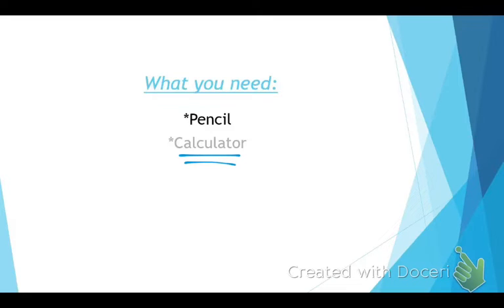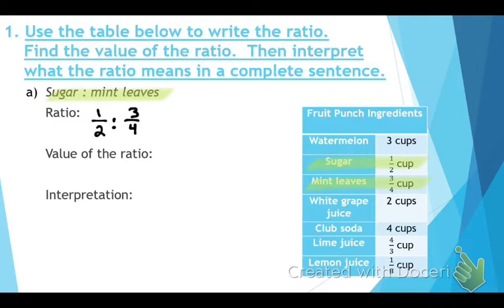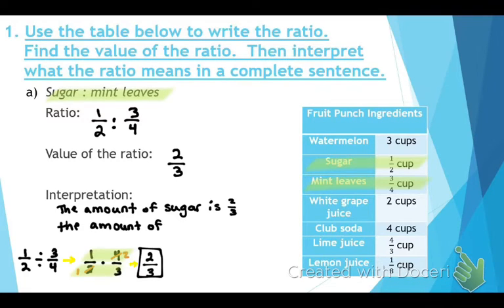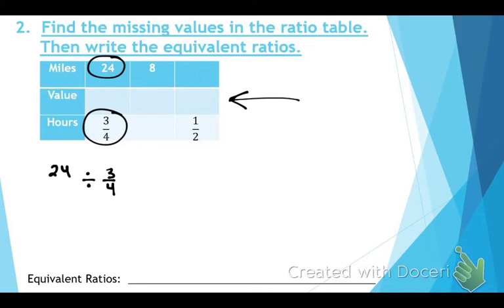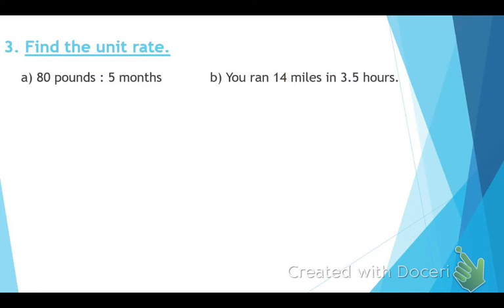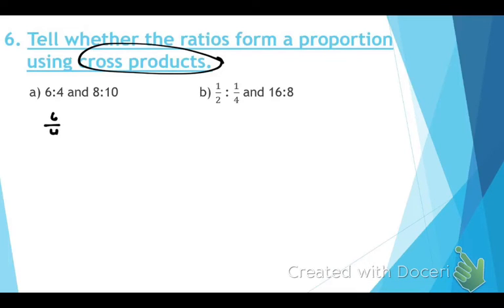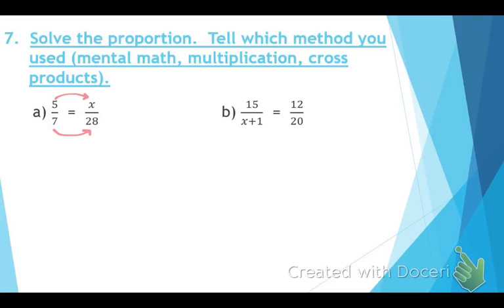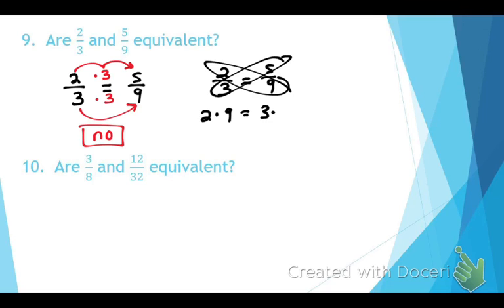Quick quiz review for Nov. 15